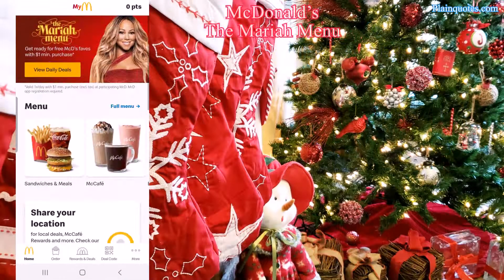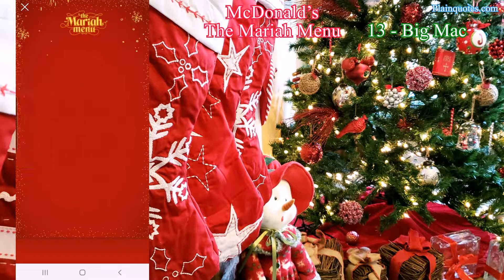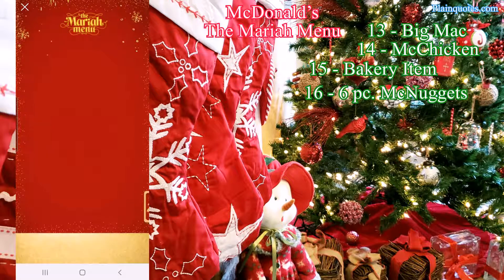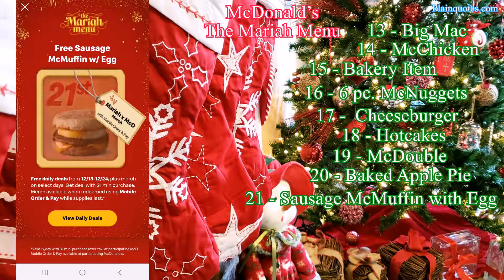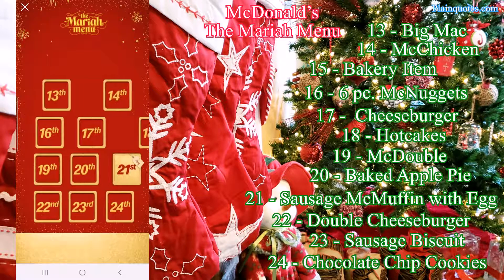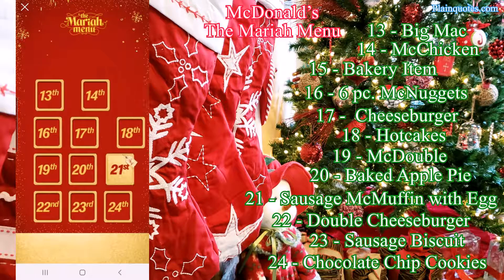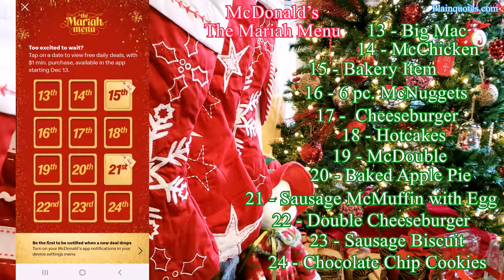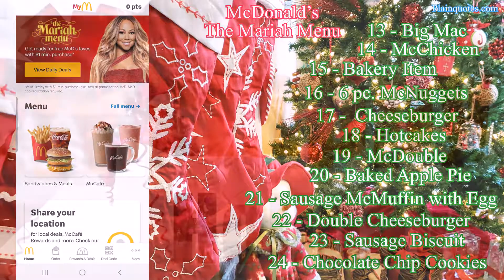McDonald's The Mariah Menu review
Don't forgot to download the McDonald's App to get these wonderful deals available from December 13 to 24th. If you spend $1 or more on the app from those days you get the free item listed for that day.
This are the Free Items:
Dec 13: Big Mac
Dec 14: McChicken
Dec 15: Bakery Item
Dec 16: 6pc. McNuggets
Dec 17: Cheeseburger
Dec 18: Hotcakes
Dec 19: McDouble
Dec 20: Backed Apple Pie
Dec 21: Sausage McMuffin with Egg
Dec 22: Double Cheeseburger
Dec 23: Sausage Biscuit
Dec 24: Chocolate Chip Cookies
What makes this Celebrity Meal different than the rest is that this one is a full menu of free items you get rather than a special meal. I find this Mariah Menu very grateful and my favorite free item goes to day 18th which is Hotcakes. Which one is your favorite Free Item? Also, just to mention that on day 15th and 21st you have an opportunity to get free merchandise besides the free item. :)